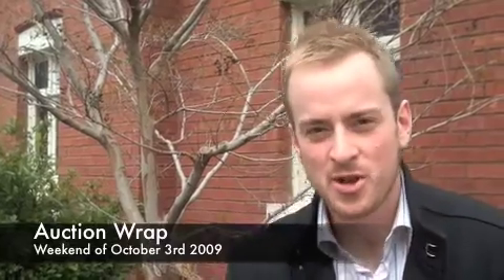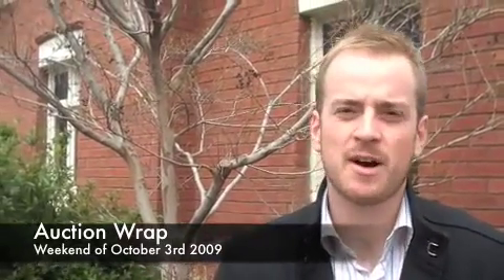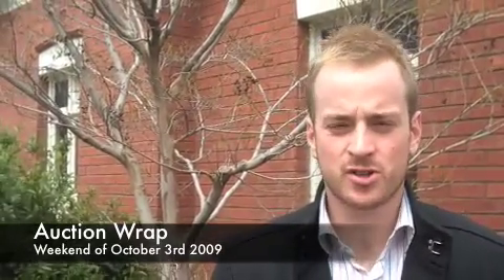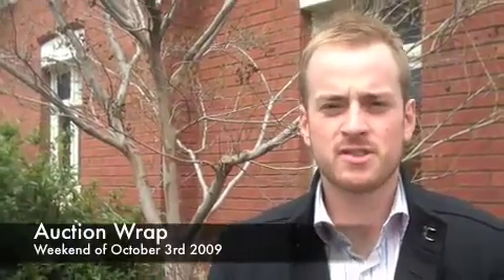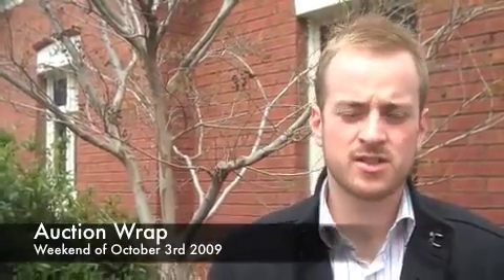Auction Wrap for October 3rd 2009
Paul Osborne discusses the results from the auction market this weekend in the inner north.